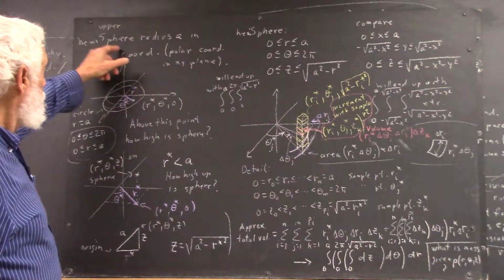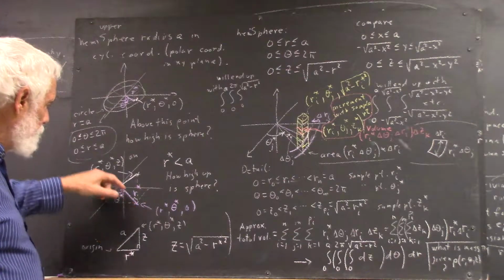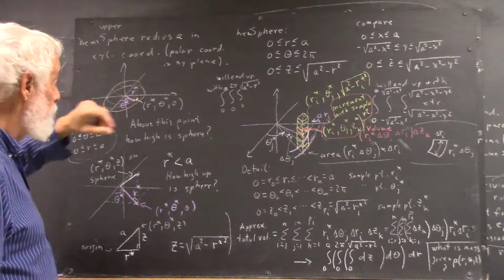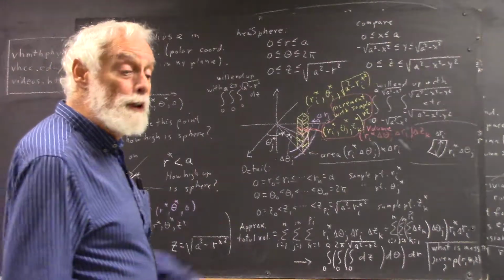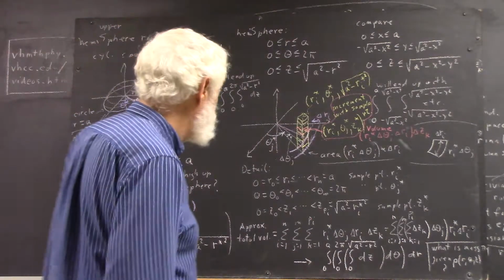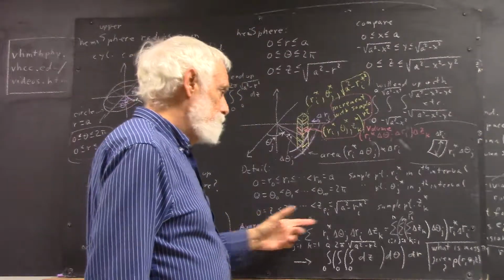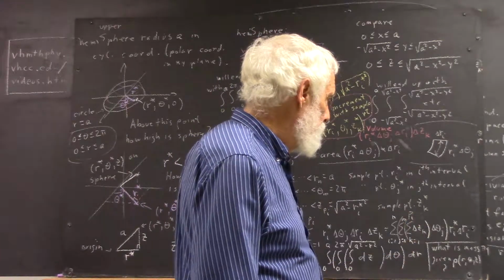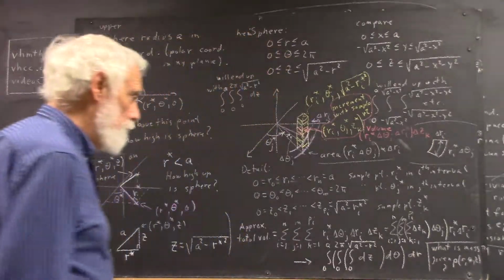dagmult 0876 building integral in cylindrical coordinates 15